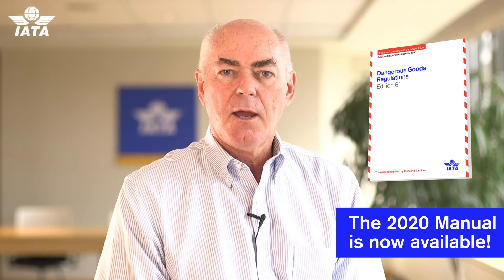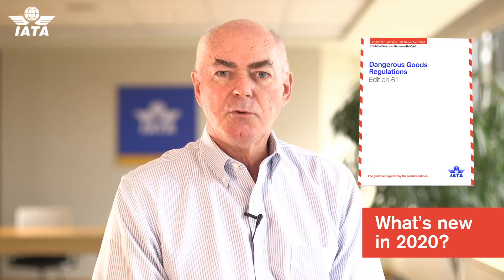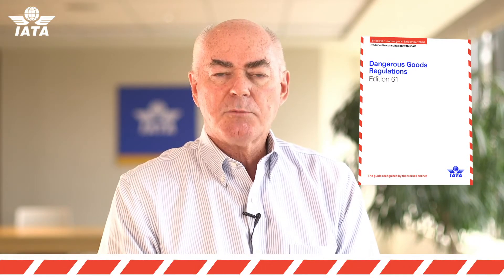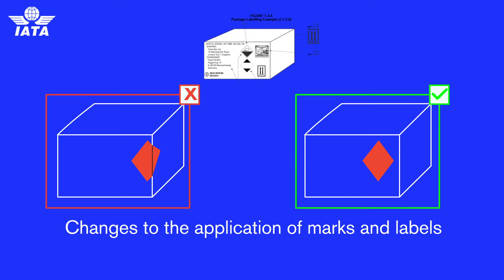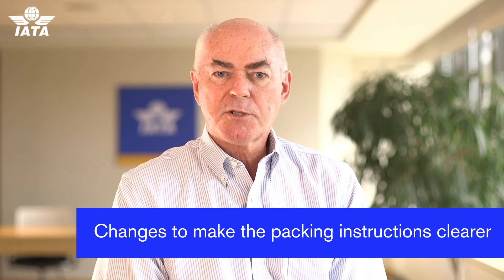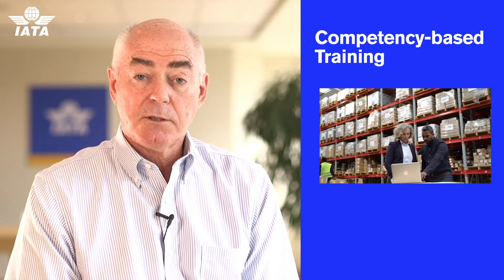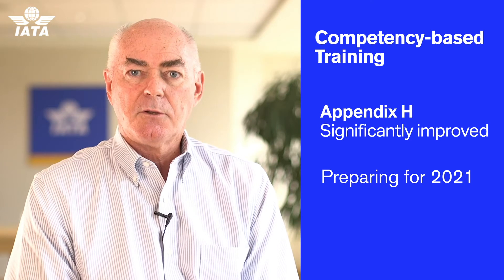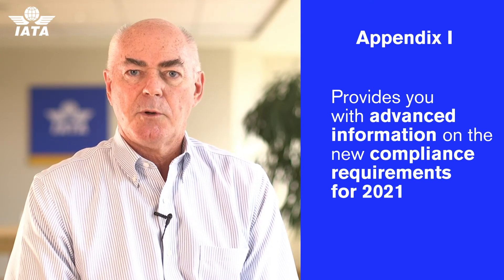IATA DGR – What’s new in the 2020 edition?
The 2020 edition of the IATA Dangerous Goods Regulations (DGR) incorporates all amendments made by the IATA Dangerous Goods Board and the United Nations Subcommittee of Experts.